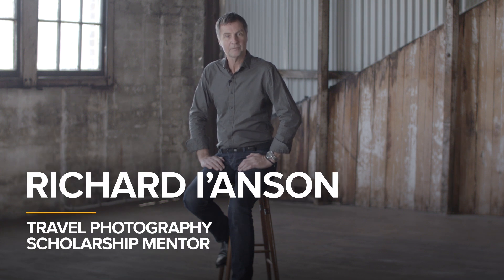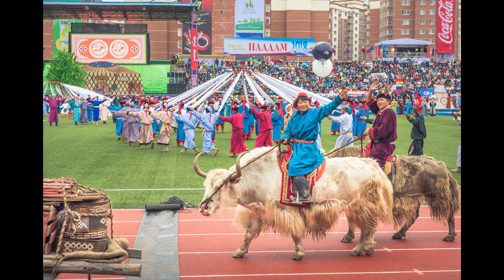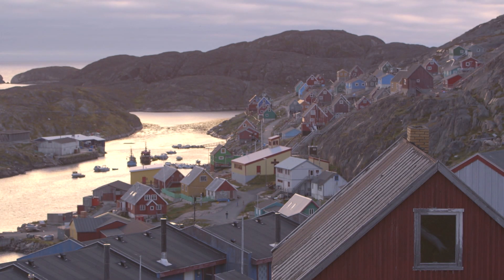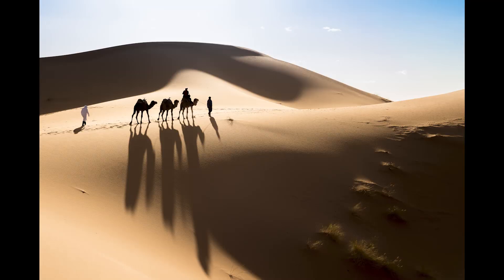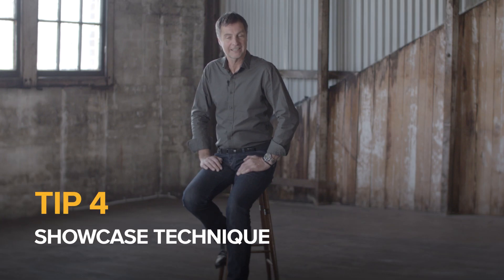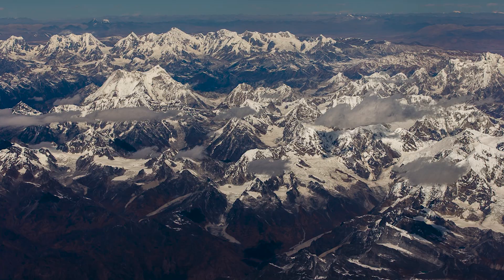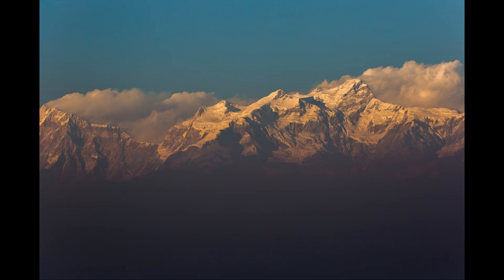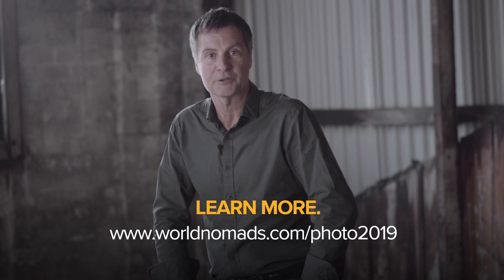2019 Travel Photography Scholarship to Mongolia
Ready to take your photography to the next level?

We're looking for an aspiring photographer to send on a 10-day photography trip to Mongolia with Canon Master Richard I'Anson.